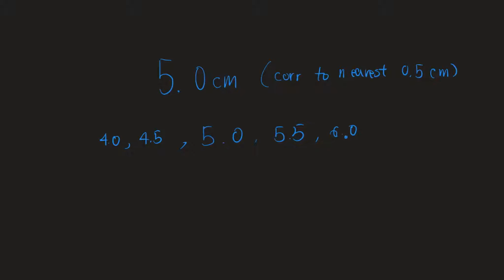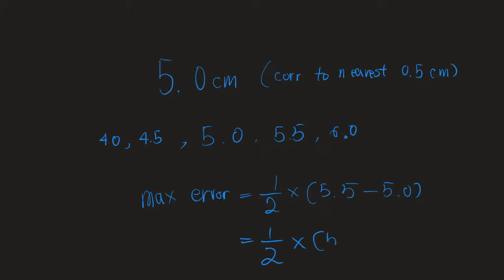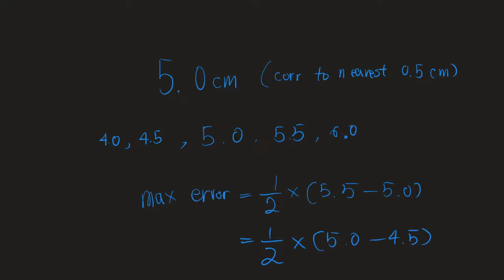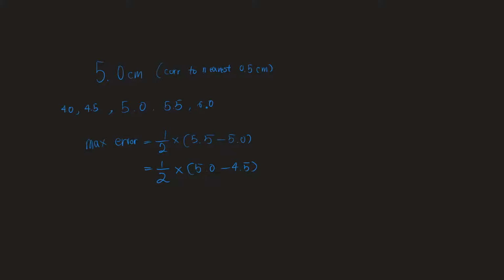f2 .Mac error example